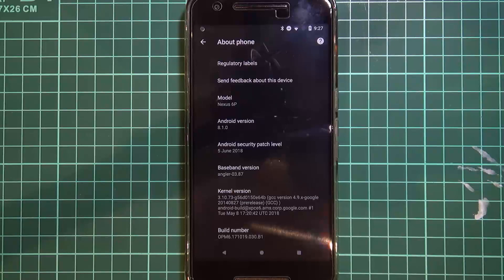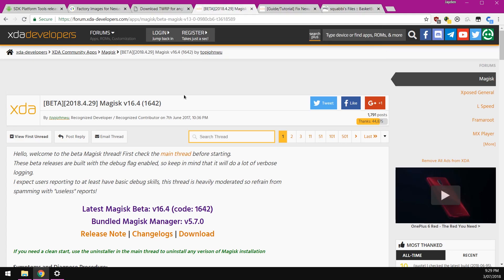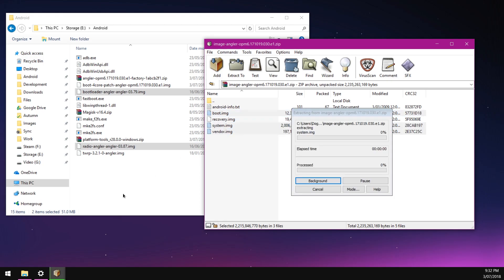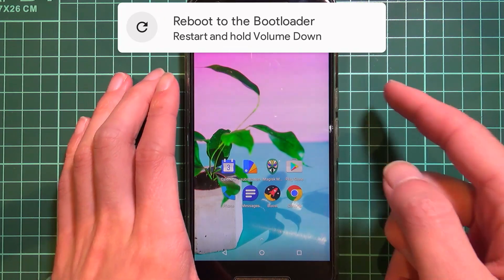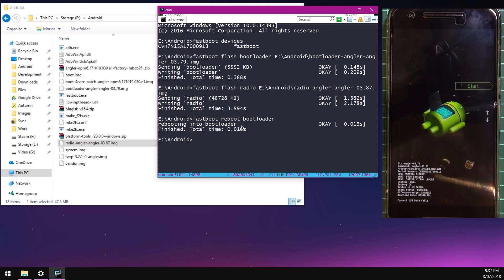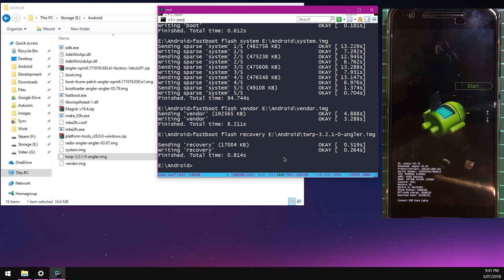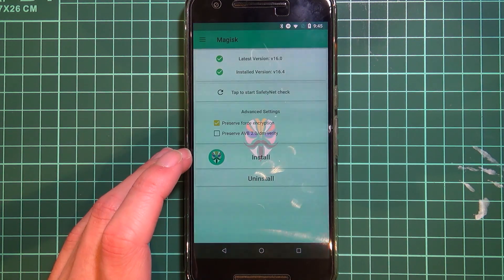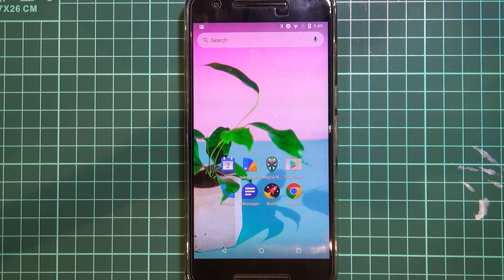Update Rooted Nexus 6P to July Security Update [OPM6.E1] [fastboot]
∆ IMPORTANT ∆
!! PLEASE READ HERE BEFORE STARTING !!

▼ Timestamp!
[Intro]
00:25 - Reminder of Nexus 6P/5X EOL

[Downloads]
00:53 - SDK Platform Tools (New June Update!)
01:30 - July Factory Image
01:52 - Latest TWRP
02:05 - Latest Magisk.zip
02:15 - Patched Boot Image/BLOD Workaround.zip
02:34 - Patched TWRP for BLOD users

[Extraction]
03:13 - Platform Tools (adb, fastboot, 2fs/f2fs)
03:45 - Factory Image (bootloader, radio, boot, system, vendor)

[Pre-requisites]
04:47 - Disable Magisk Modules
05:15 - Disable all Substratum Overlays
05:45 - Copy Magisk.zip and other flashables to your phone

[Flashing]
06:18 - Reboot to Bootloader
06:44 - Open Command Prompt in the same directory
07:05 - Check for devices in fastboot
07:16 - Flash updated Bootloader image
07:29 - Reboot to the Bootloader
07:46 - Flash updated Radio image
08:02 - Reboot to the Bootloader
08:17 - Flash updated Boot image/Patched Boot image (BLOD Users)
09:09 - Flash updated System image
09:38 - Flash updated Vendor image
09:59 - Flash TWRP image (if necessary, otherwise skip to )
10:35 - Boot into Recovery Mode (TWRP)

[Re-root Flashing]
19:59 - Decrypt /data partition
If you're unable to do so, reboot your phone and remove the screen lock.
Set it to 'Swipe', then flash TWRP again and boot back into the recovery to continue.

11:12 - Install Magisk.zip
This is also a good time to flash the mods that you have previously used, provided
that they work on the July security update.

11:45 - Reboot to System (Android) once you've flashed everything you need to.

[Finishing Remarks]
11:56 - Finished booting to Android
12:28 - Checking Magisk
12:55 - Checking disabled cores in CPU-Z (for BLOD users)
13:18 - Re-enable Substratum Overlays + Magisk Modules

▼Requirements!

Unlocked Bootloader

▼Links

Nexus 6P Patched Boot Images (BasketBuild)

▼More links!